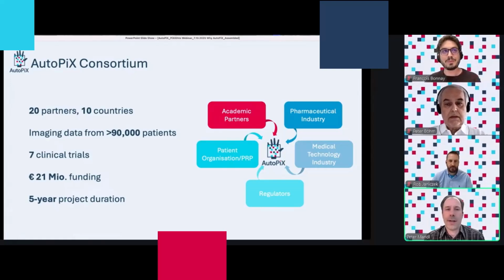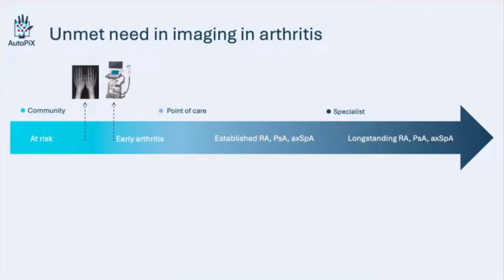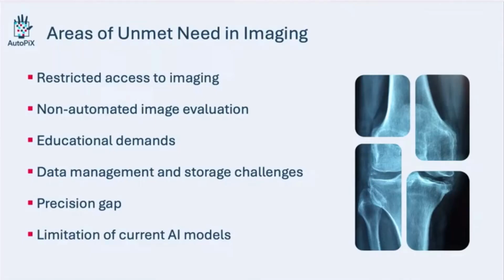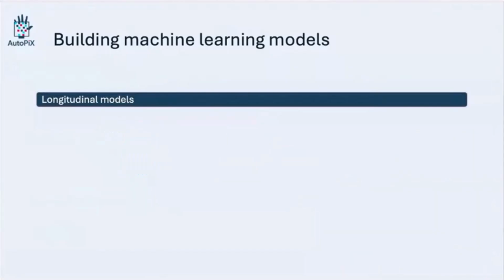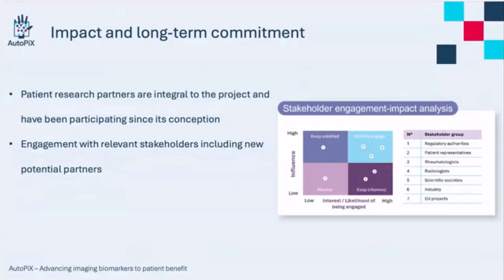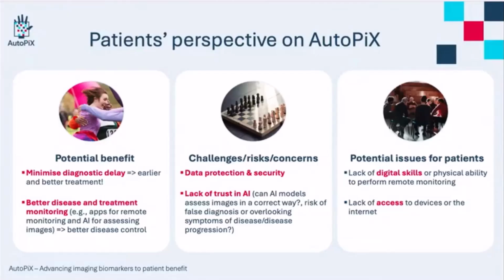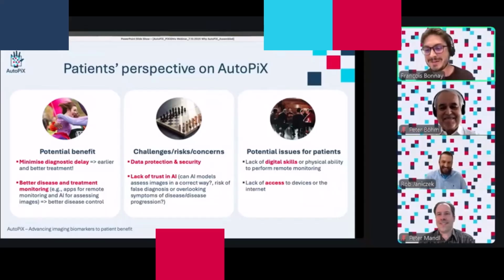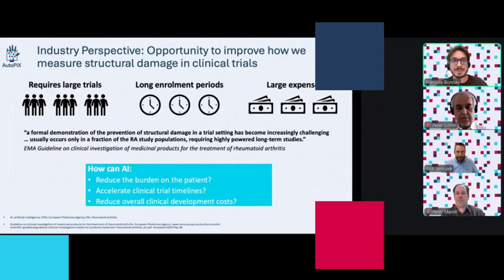PiXight1: Why AutoPiX? The unmet needs in imaging in arthritis.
In this PiXight, we showcase what are the main issues about diagnosing and monitoring inflammatory arthritides with imaging techniques, and the possibilities that the AutoPiX project offers.
You can also see the patient and the industry perspective on what's needed and about what the project will tackle.